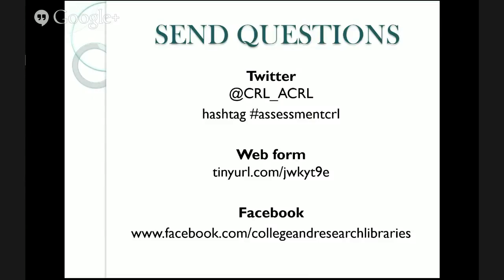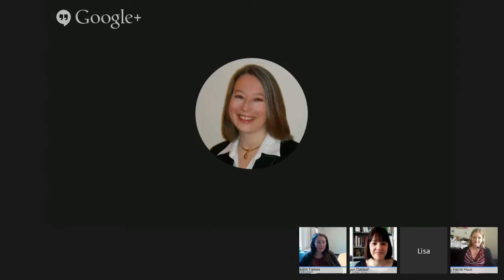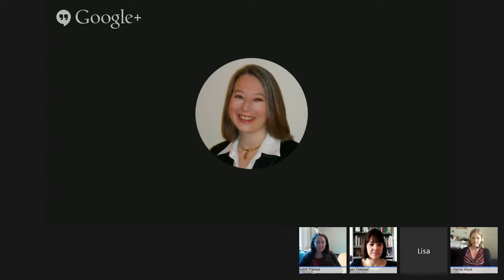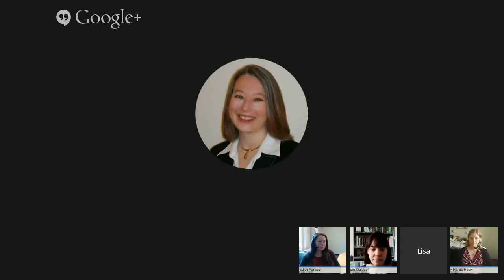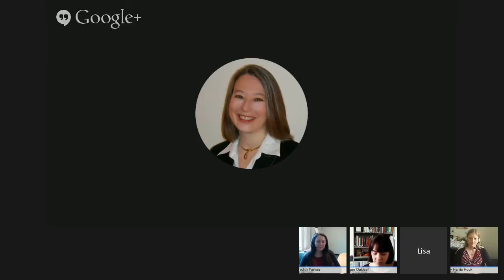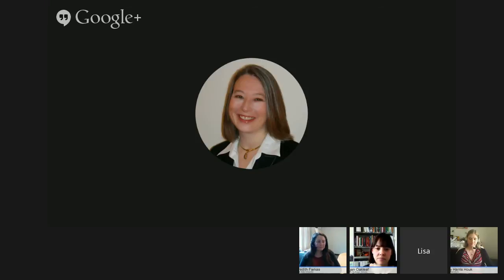Creating a Culture of Assessment in Academic Libraries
A culture of assessment can be defined as "assessment is a regular part of your institutional practice" -- but what organizational characteristics and practices assist or hinder the develop of such a culture?  Join College & Research Libraries for a live panel conversation on creating and maintaining a culture of assessment at your library and factors associated with it. The panelists will discuss the C&RL pre-print study "Bridges and Barriers: Factors Influencing a Culture of Assessment in Academic Libraries," share ideas for both administrators and front-line librarians working to build such a culture, and explore relevant ACRL initiatives.